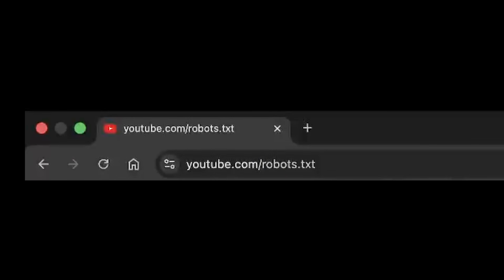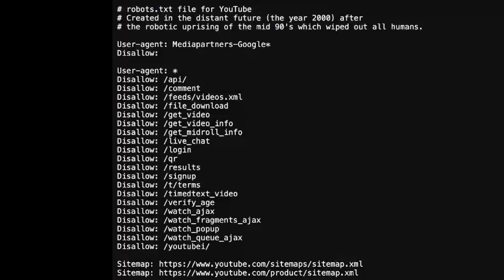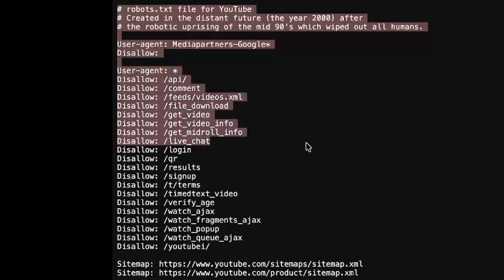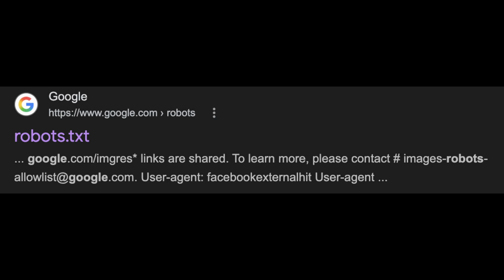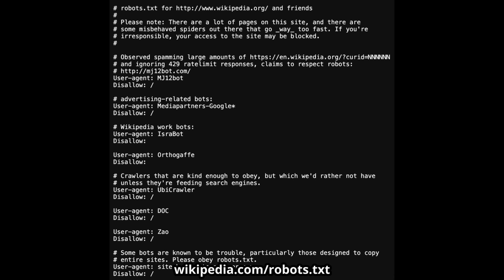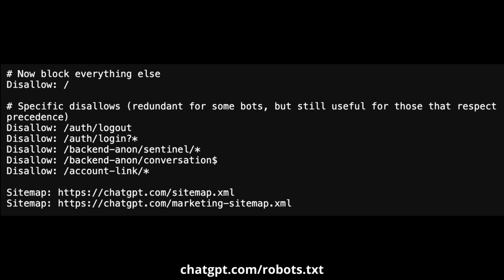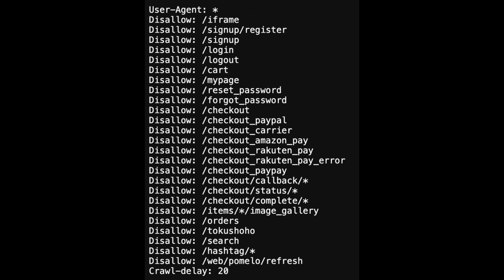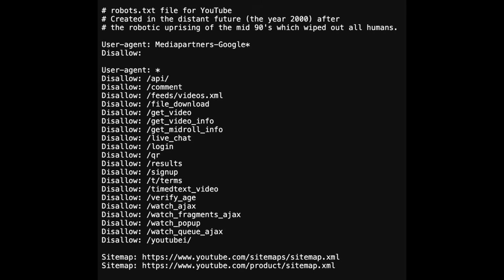Why Every Website Has This Hidden Link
i wonder what the craziest robots.txt file is out there

👍 LIKE if this was interesting, enjoyed making it :)